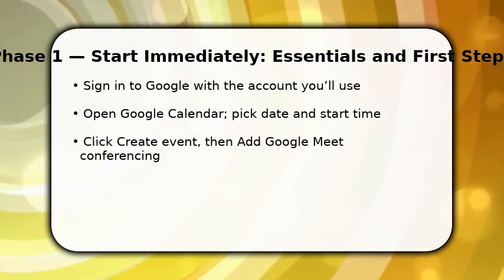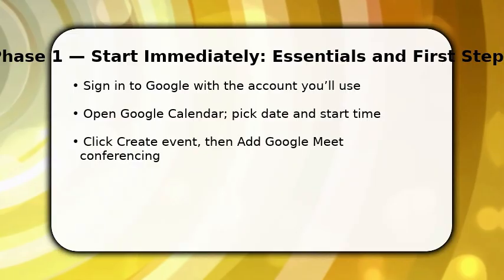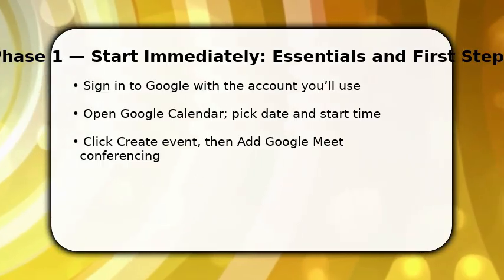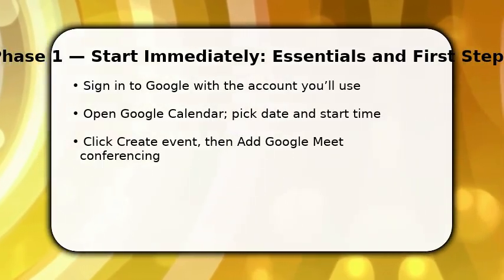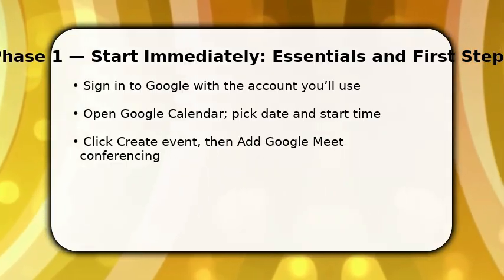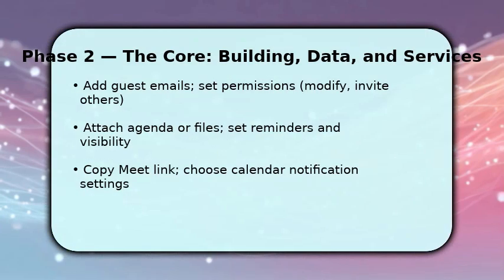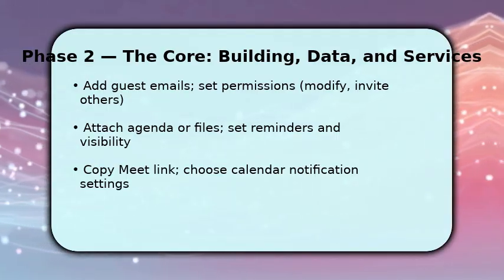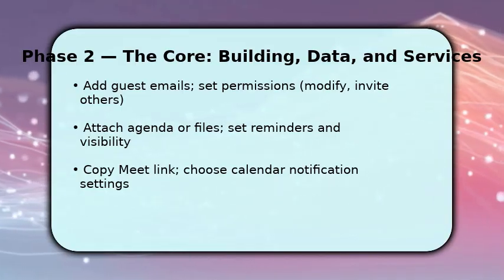How to Make Link Google Meet (only Way)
How to Make Link Google Meet (only Way) | 🔒 Surfshark VPN Deal — Stay private and secure. $1.99/mo + 3 Months Free ▸

Learn the step-bythy process of creating a Google Meet link with this comprehensive guide. Ideal for remote teams and virtual meetings, discover how to share your session seamlessly.

Google Meet, create meeting link, share screen on Zoom, virtual collaboration tool, online video conferencing tutorial, remote work setup, video call sharing guide, collaboration software for meetings, how to use Google Meet links, meeting invitation creation